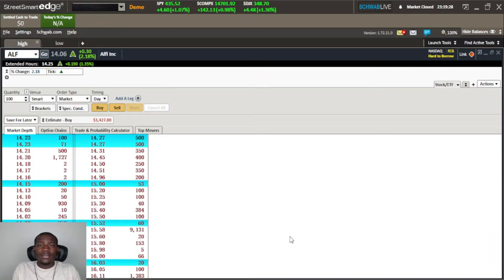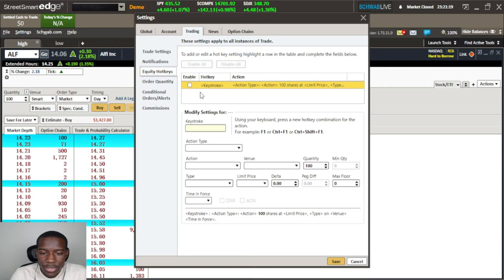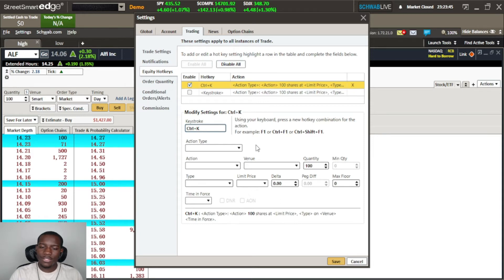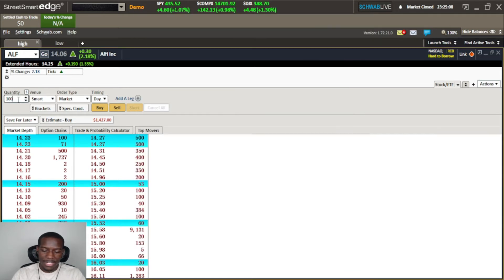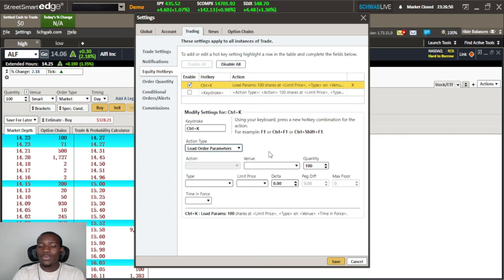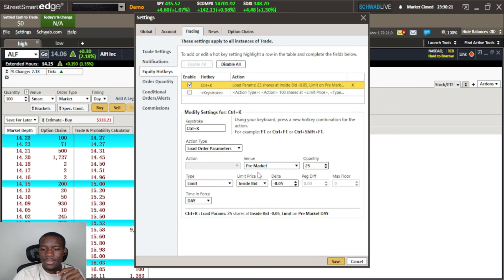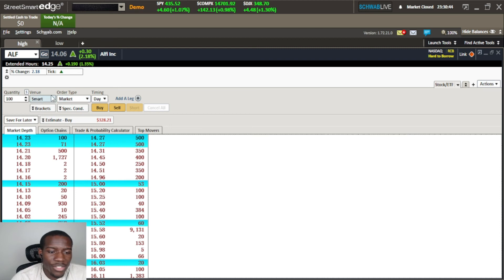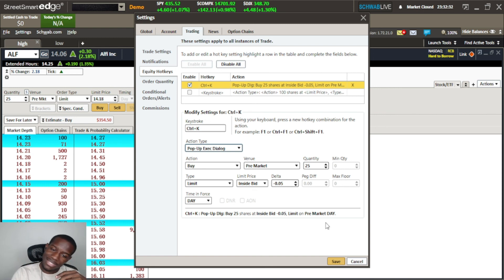Charles Schwab Street Smart Edge with HHTrader: Hot Keys Pt1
In this video HHTRADER will be diving into Hotkeys on Charles Schwab Street Smart Edge. Hotkeys can make your trading so much simpler. Street Smart Edge offers some amazing hotkey customizations. Hotkeys will allow you to be a better faster and more interactive trader in the market. Add the hotkey customizations to your toolbelt, and let's make more profit.

We will look at:
1. Keystrokes
2. Hotkey Actions
3. Examples actions
4. Delta Input